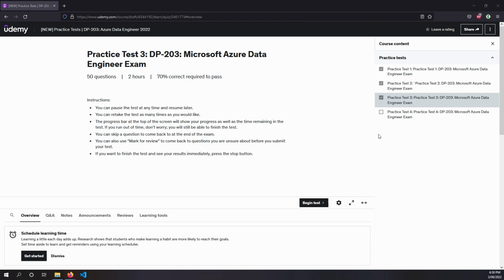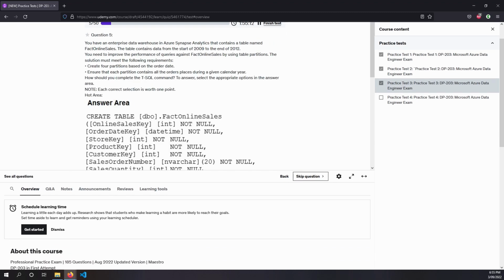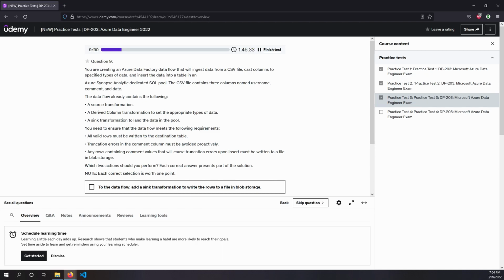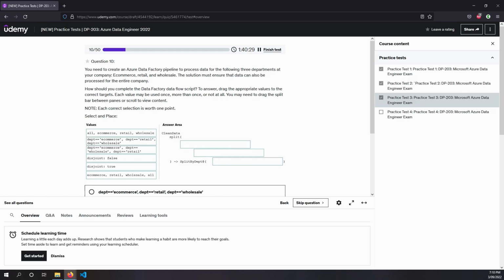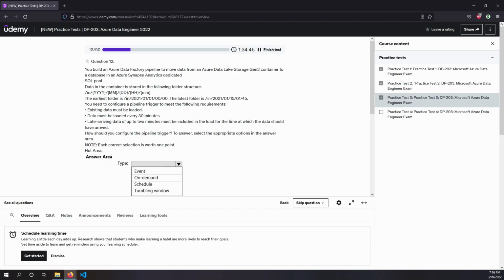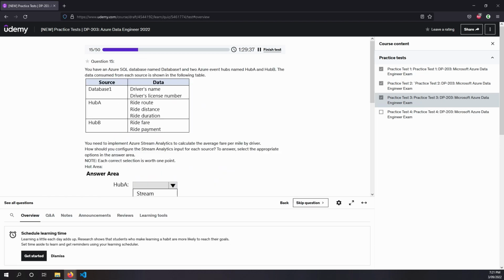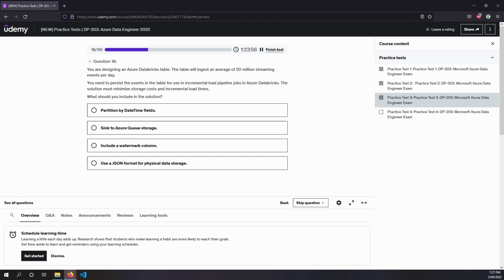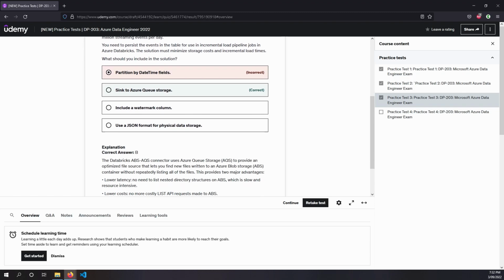Come solve with me! | Let's Solve! DP-203 Exam 1 Part 1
In this video, I go through the first part of the practice exam I am using to study for the DP-203 certificate exam. Solve the questions along with me!